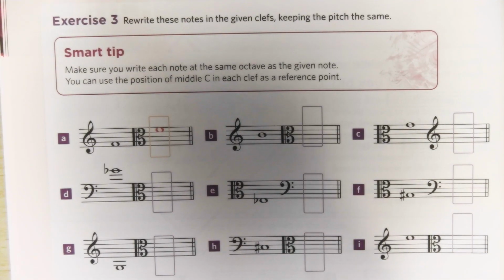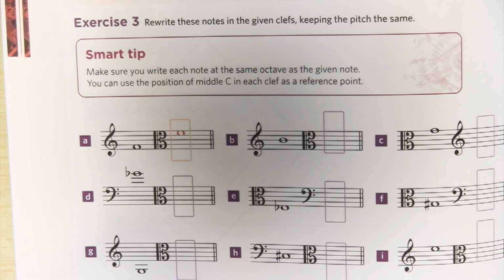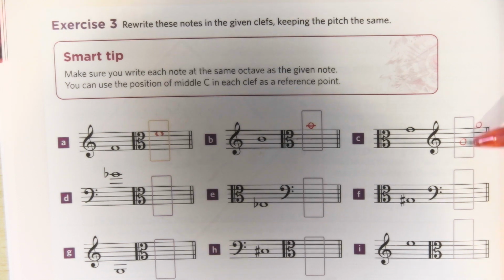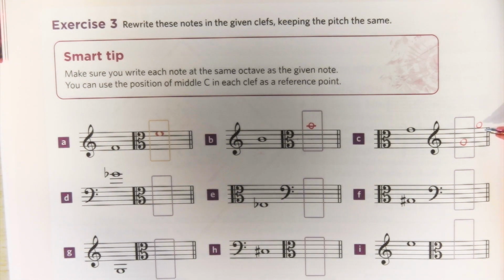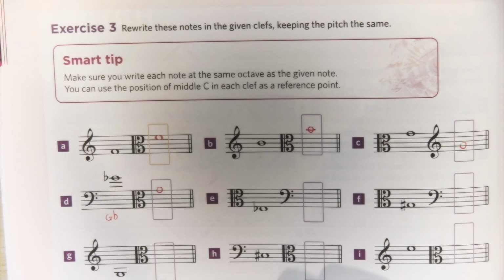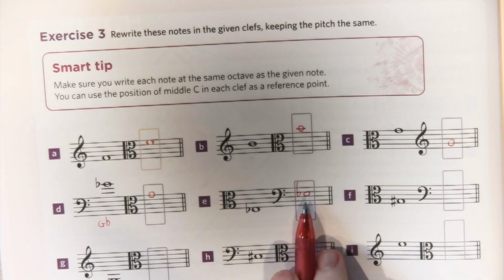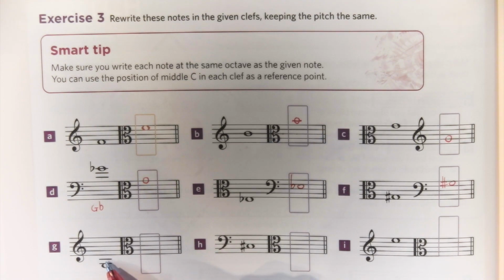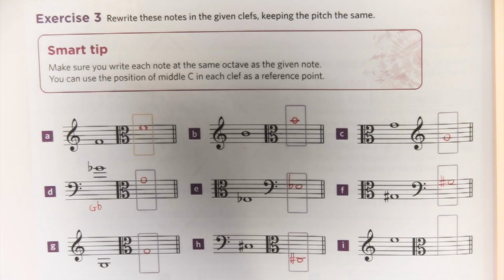DISCOVERING MUSIC THEORY ABRSM Grade 4 | Ch. 3 | ANSWERS AND EXPLANATION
Watch me ANSWERING and EXPLAINING Chapter 3 about Pitch Part I from the ABRSM workbook 'Discovering Music Theory' Grade 4.

0:00 Introduction
0:45 Exercise 1
3:43 Exercise 2
9:48 Exercise 3